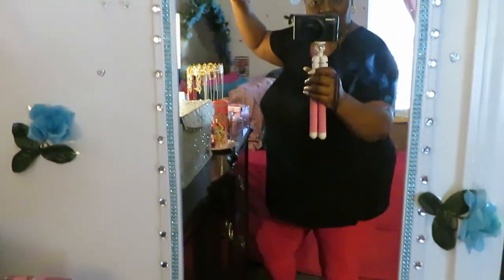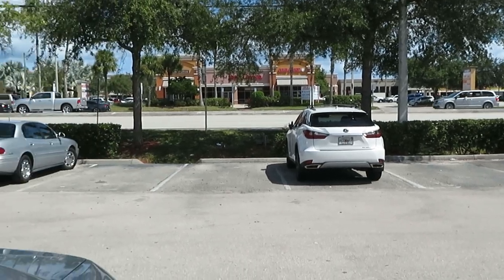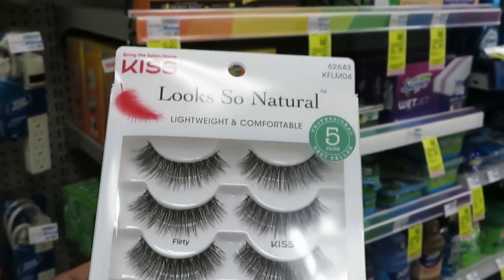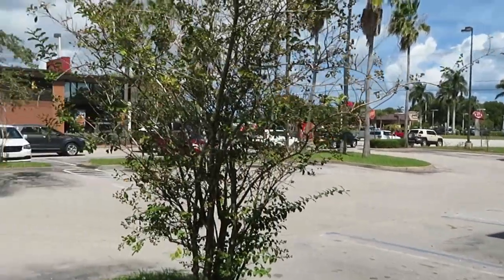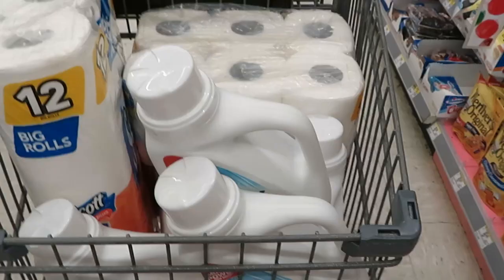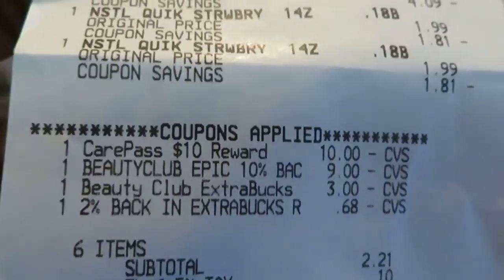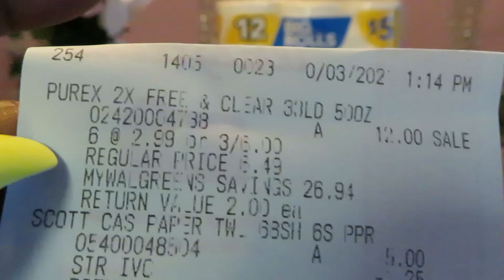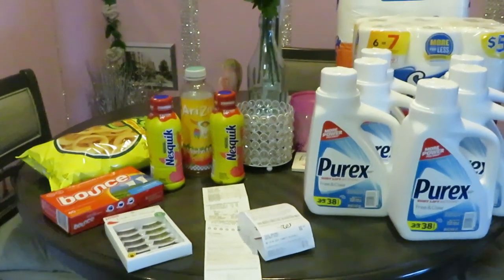Vlog - Let's Go Couponing | Cvs and Walgreens | Arickamisha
Hello everyone today I went to Cvs and Walgreens for some quick deals.
These deals are for the week of 10/3/21 thru 10/9/21.